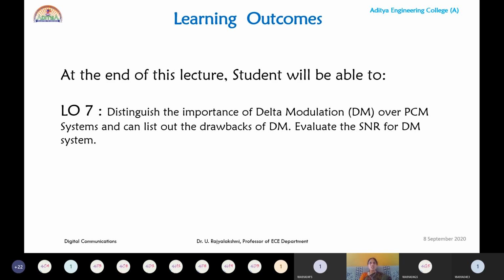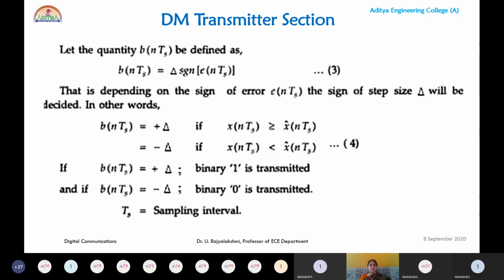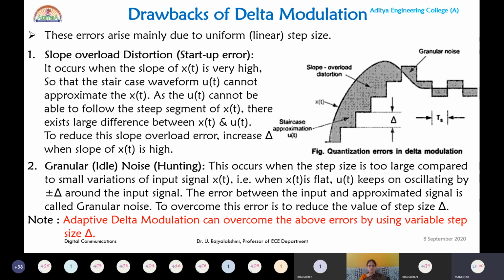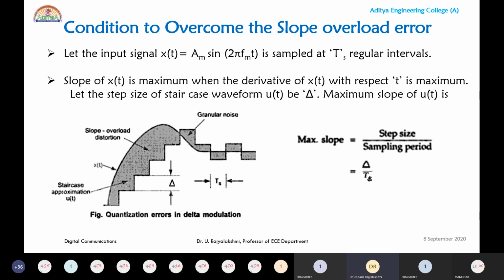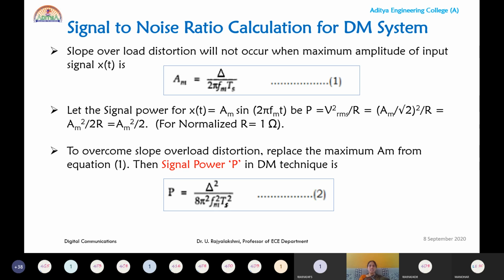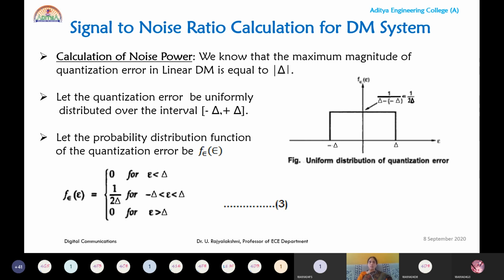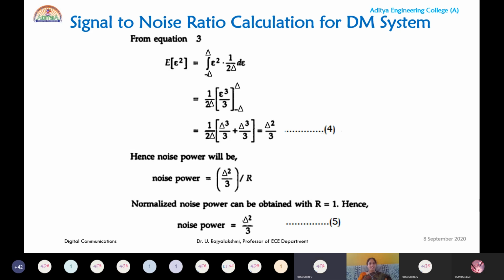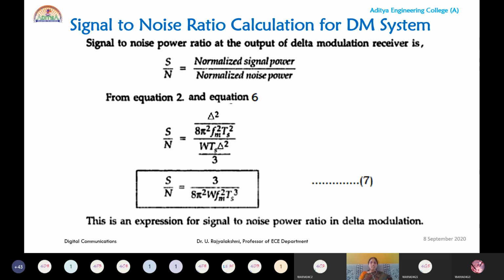L11 - Delta Modulation (DM) and its drawbacks - Digital Communication